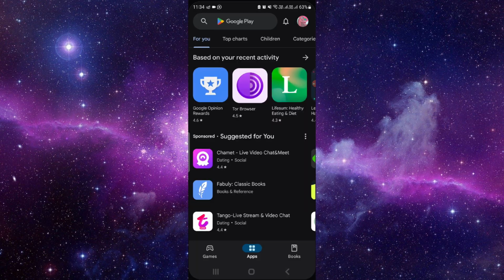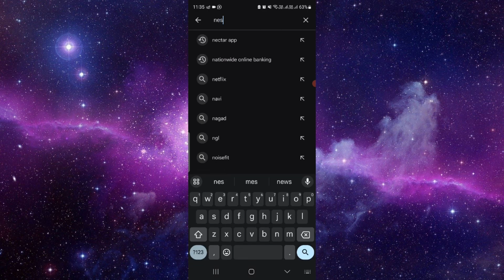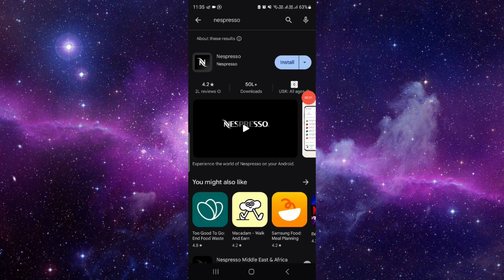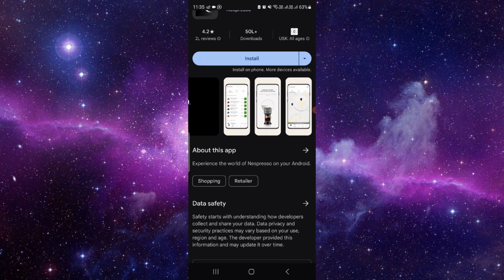✅ How to install Nespresso app on iPhone (Full Guide)